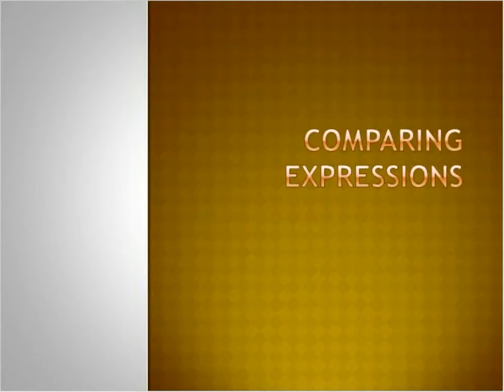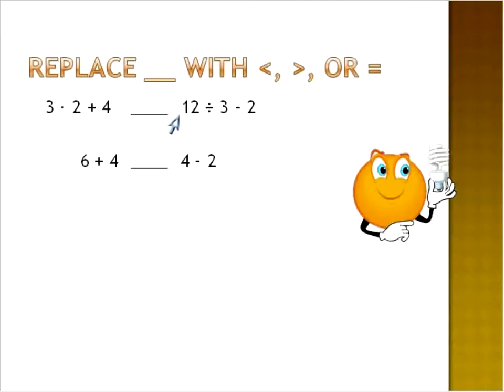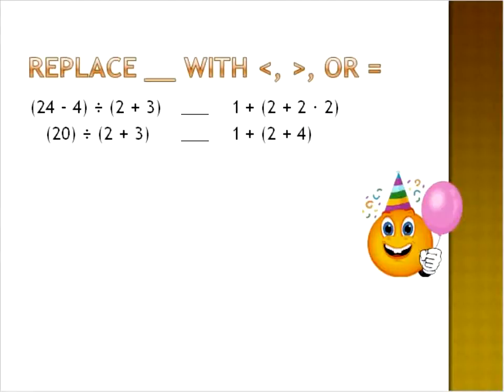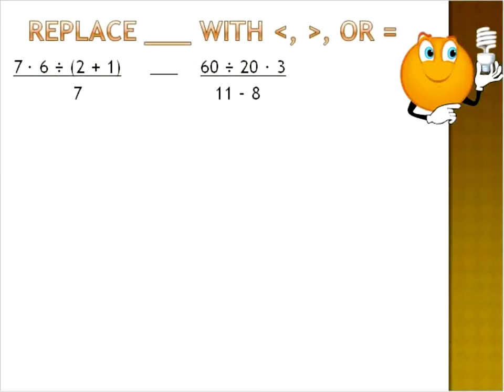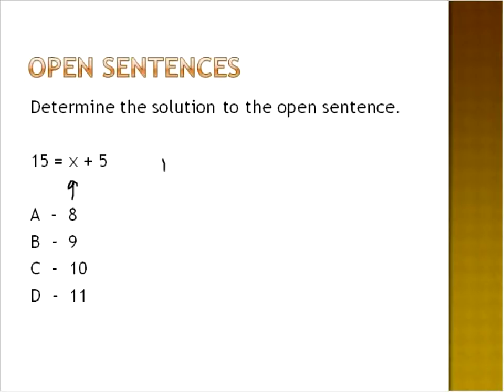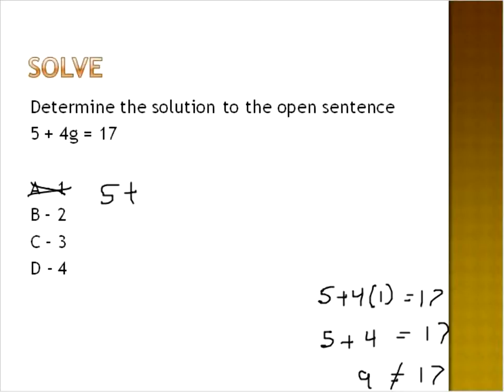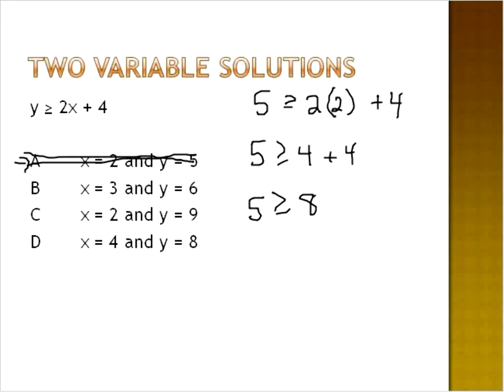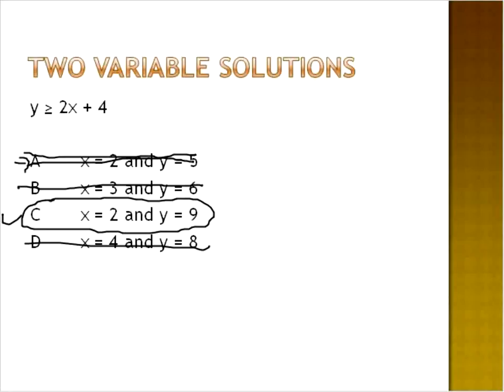Comparing Mathematical Expressions (Simplifying Math)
Pre-Algebra Lesson on Comparing Expressions using appropriate signs.